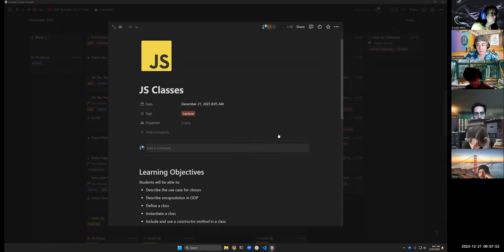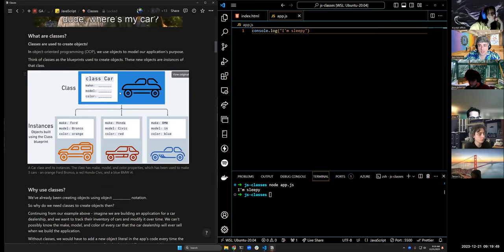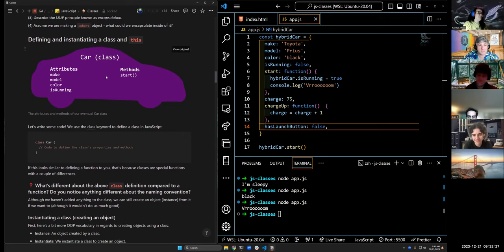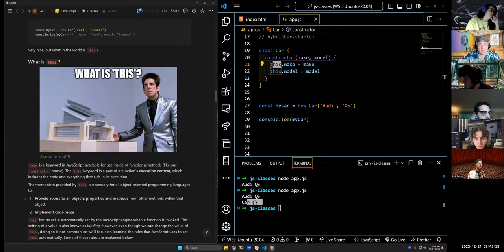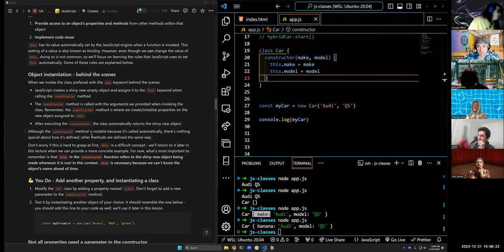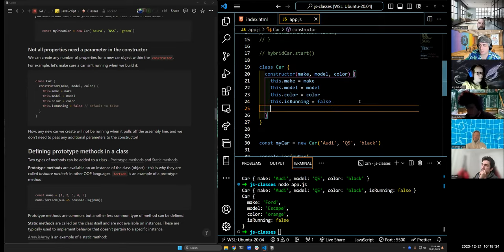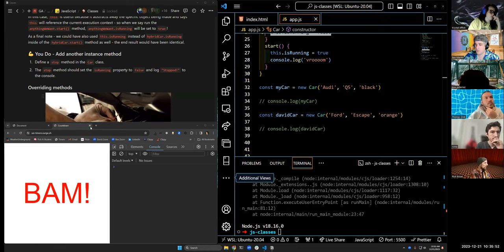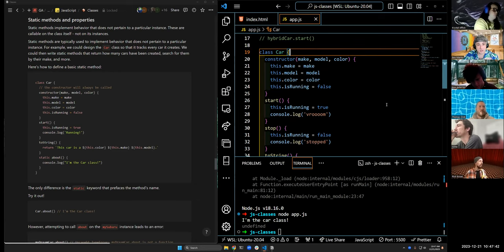Classes Part 1